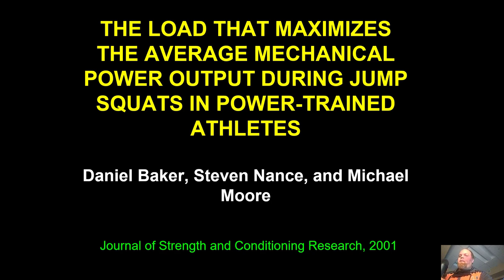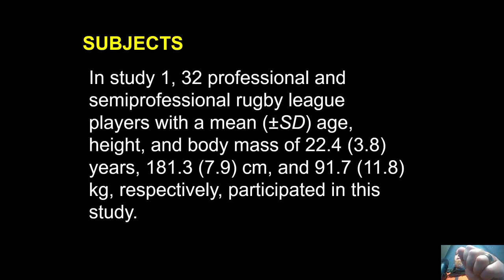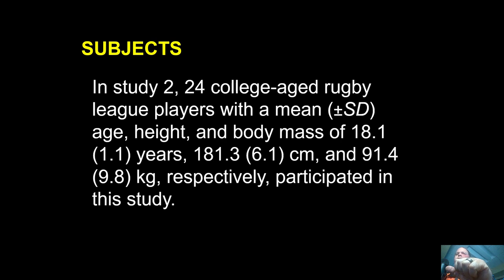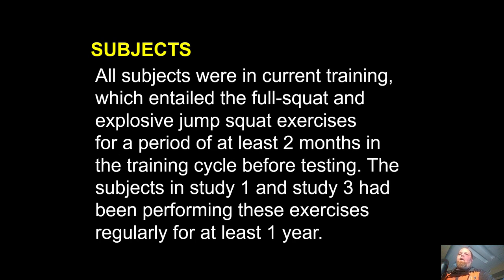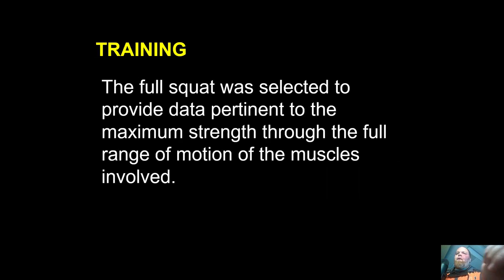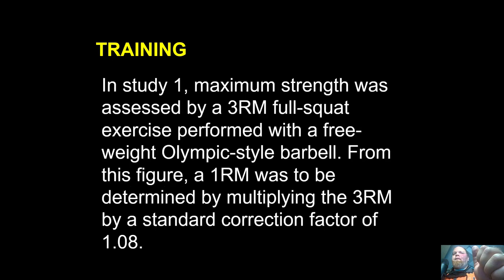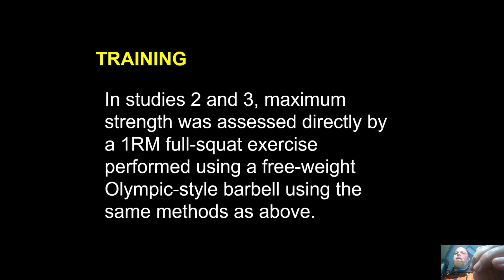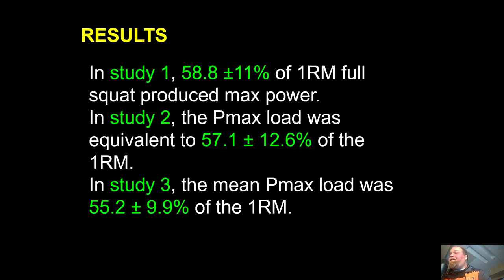Dan Baker Load that maximizes average mechanical power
In this study from my KIN 399 class, students had questions about it and wanted me to go over it again.  I love Dan Baker's work.  It has got a great amount of Monday Morning value (meaning if you read it on Saturday, you can implement it on Monday).  I think this is a result of his dual background as a high level S&C and PhD. Anyway, this is a short video, but I hope you enjoy and get something from it.